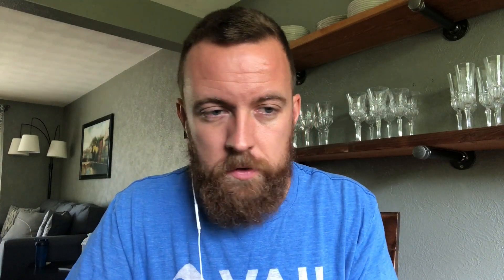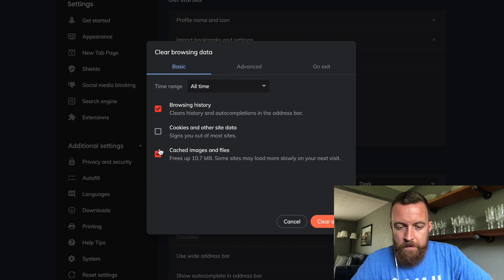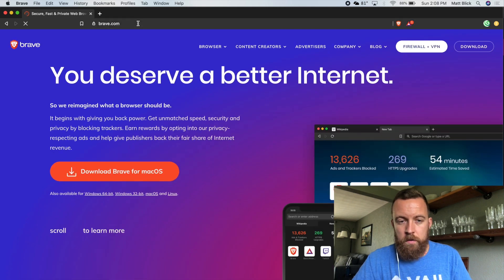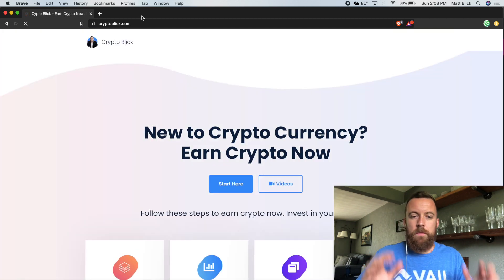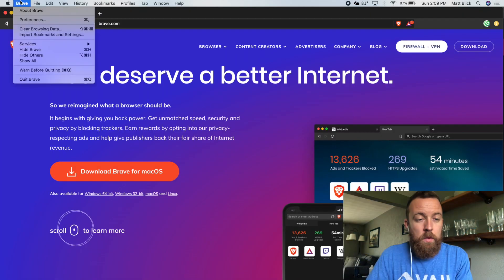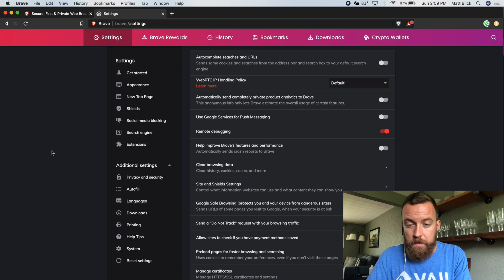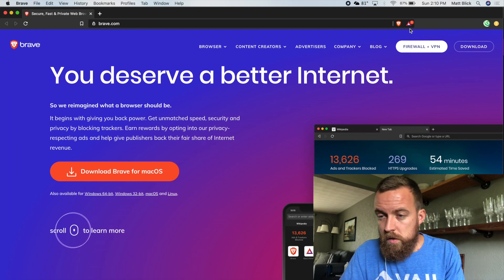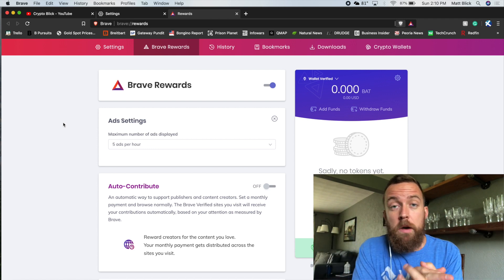How to Get More BAT Tokens with Ads on Brave Browser with this Hack - Brave Tutorial 2020 | PART 4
Do this hack to receive more ads on the brave browser. It's worked for me and it should for you!

0:00 Brave Browser
2:43 Hack Step by Step
5:45 Make sure this is CORRECT!

GETTING STARTED
🔴 Step 3: Brave Browser - Download and Install to earn BAT tokens

GEAR
MacBook Pro 16-inch 2.3GHz i9